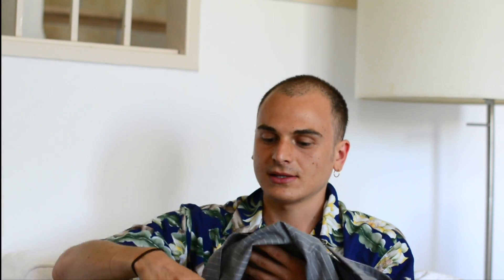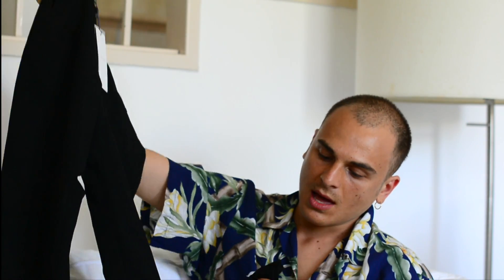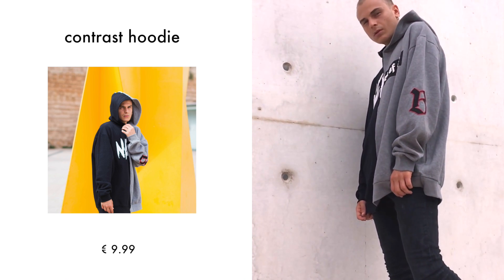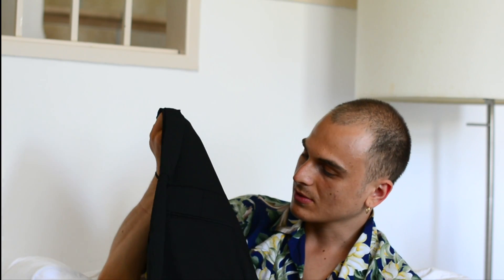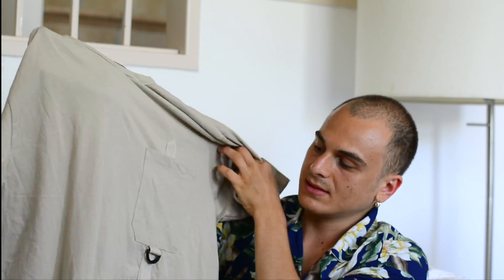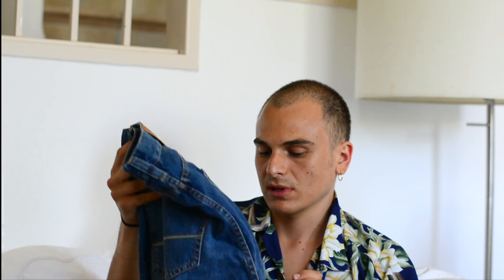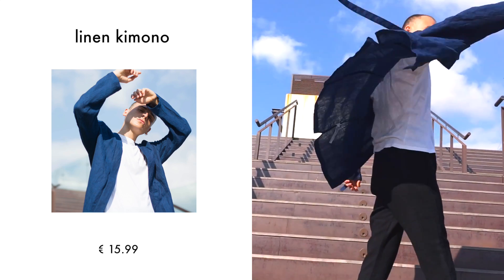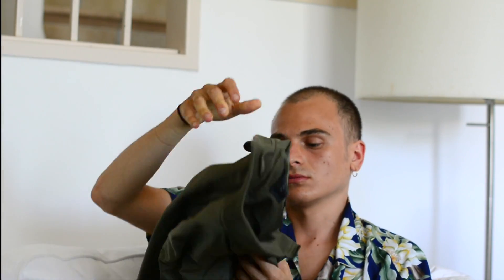Zara Mens Try On Haul | Summer Sale 2017 | Men's Fashion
Sup guys ! Hope you're having a great summer. As usual the summer sales are on and I always go a bit crazy at Zara. I picked up some really cool items, and decided to do a try on haul for you. All items are from the men's section at Zara and they were all on sale;  I will not leave any links as most items are not available anymore.